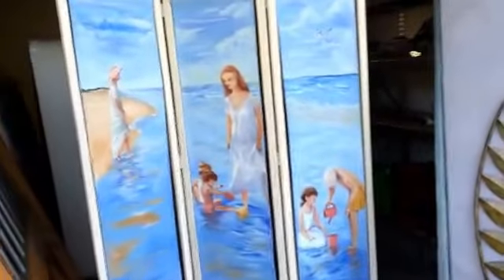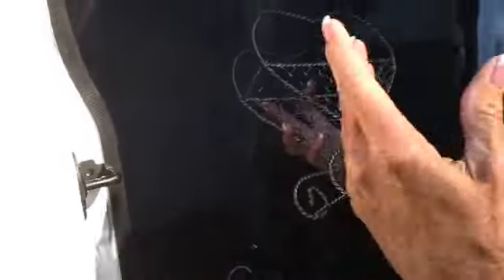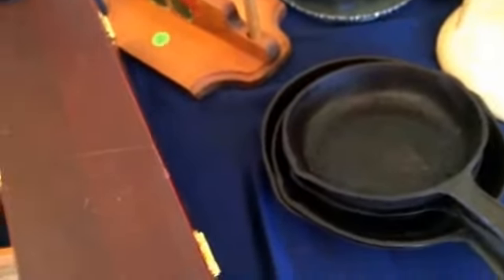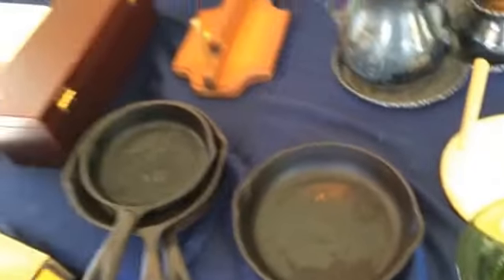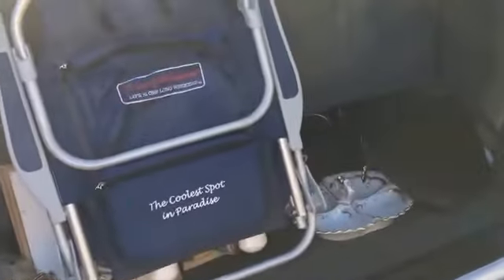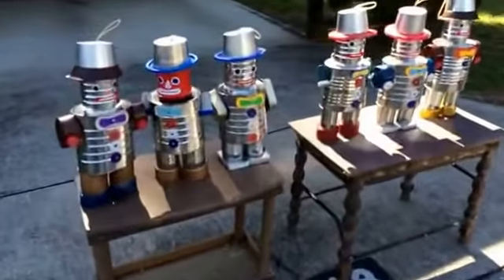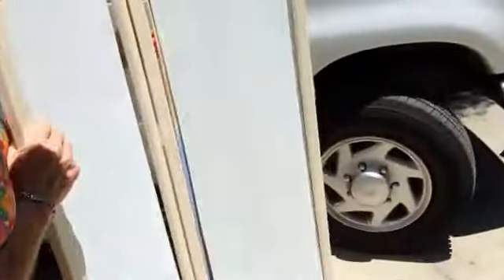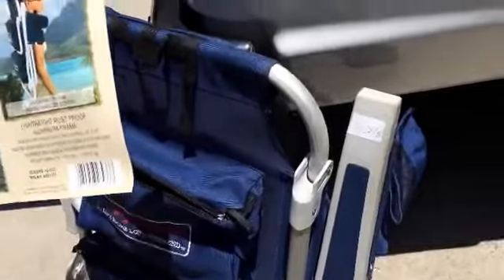Treasure Hunting for Items to Sell on EBAY Product Sourcing Resller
EBAY STORE

THE IRISH SHAMROCK COMPANY STORE